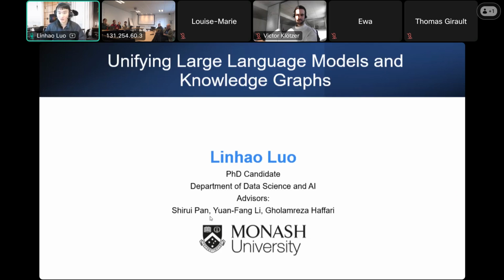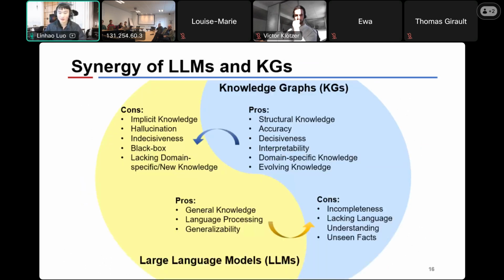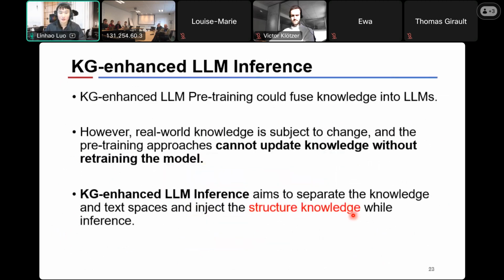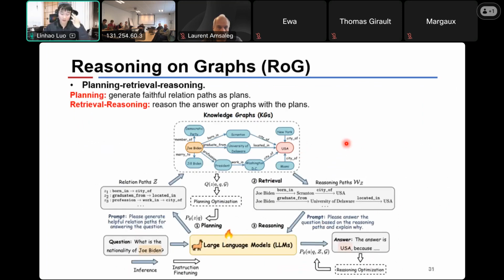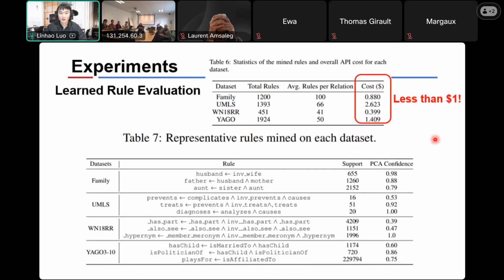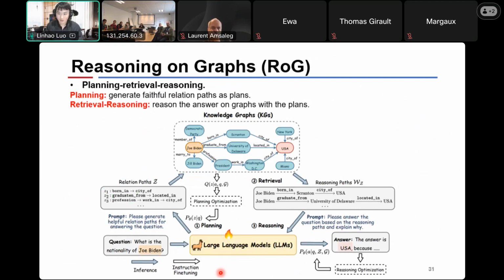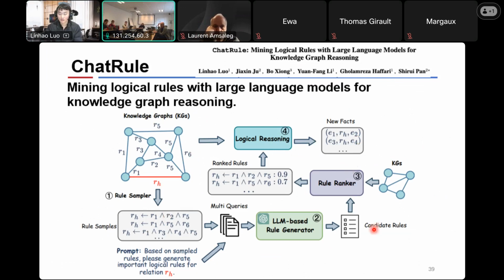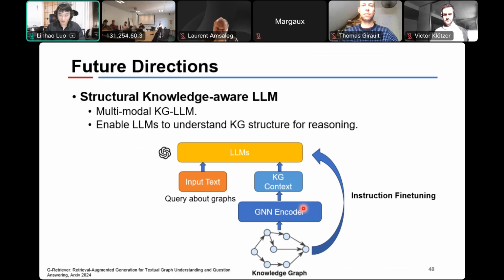Unifying LLMs and Knowledge Graphs: A Roadmap and Recent Advances. Linhao Luo, Monash U.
Abstract:
Large language models (LLMs) are making new waves in the field of natural language processing and artificial intelligence. However, LLMs are black-box models, which often fall short of capturing and accessing factual knowledge. In contrast, Knowledge Graphs (KGs) are structured knowledge models that explicitly store rich factual knowledge. KGs can enhance LLMs by providing external knowledge for inference and interpretability. Meanwhile, KGs are difficult to construct and evolve by nature, which challenges the existing methods in KGs to generate new facts and represent unseen knowledge. Therefore, it is complementary to unify LLMs and KGs together and simultaneously leverage their advantages. In this talk, we will present a forward-looking roadmap for the unification of LLMs and KGs. Specifically, we will discuss the recent advances in this direction, including 1) Applying KGs to interpretable the knowledge and reasoning inside LLMs, 2) Adopting LLMs to augment the reasoning on KGs, and 3) Enhancing fiathful LLM reasoning with the assistance of KGs. We will also discuss the opportunities and potential future research directions.

Bio:
Linhao Luo is a second-year Ph.D. student of computer science at Monash University. His research interests mainly focus on the areas of artificial intelligence and data mining, especially for the knowledge graph, large language models, graph neural networks, and recommender systems. Previously, He has published several papers in top-tier conferences and journals, e.g., ICLR, SIGIR, ICDE, WSDM, IJCAI, CIKM, and TKDE. He has also worked at Tencent and Alibaba as a research intern.